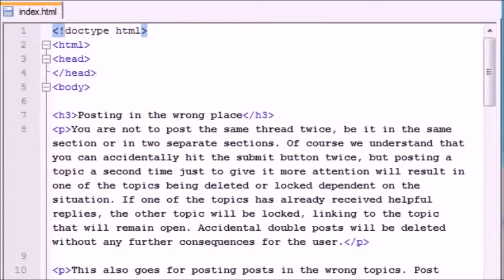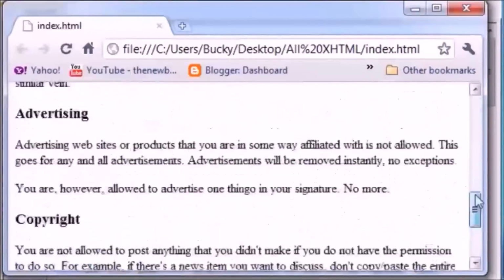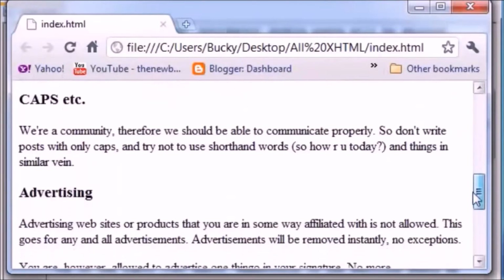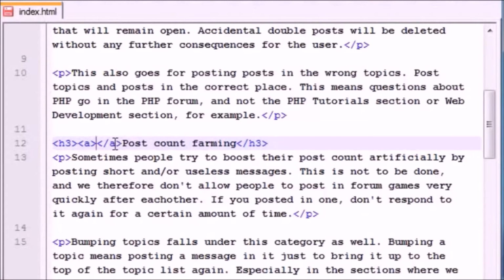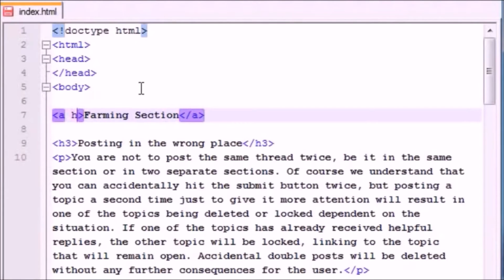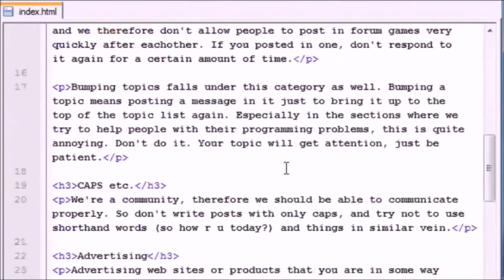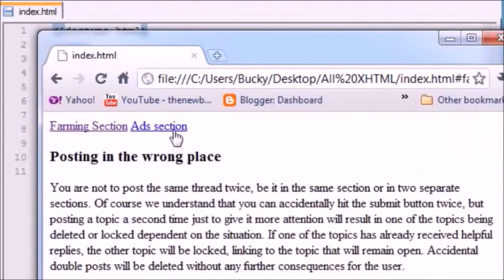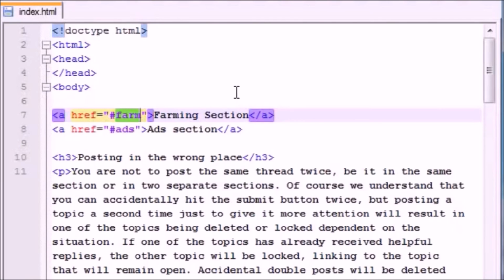HTML tutorial part 7 links in the same page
how to link different paragraphs in the same page
html5 tutorial
html5 tutorial for beginners with examples
html5 tutorial point
website design tutorial in hindi
website hacking
website making
website creation
website design in photoshop
website design tutorial dreamweaver
website design tutorial in php